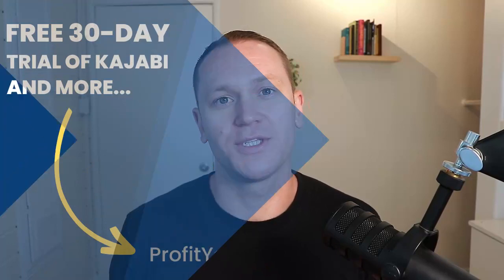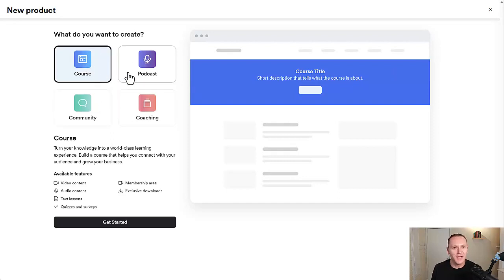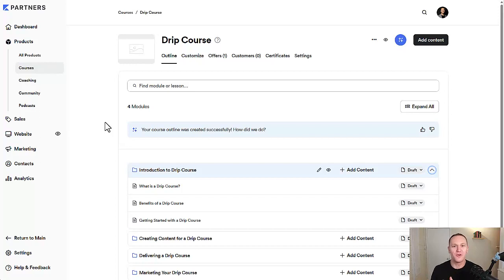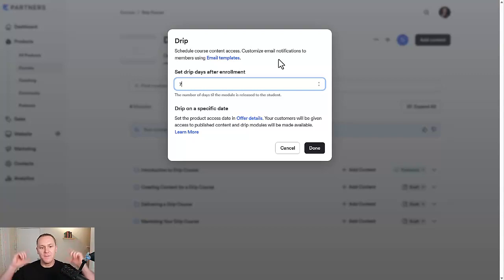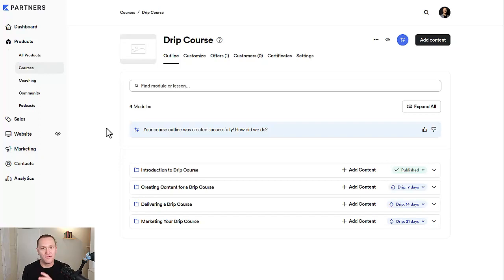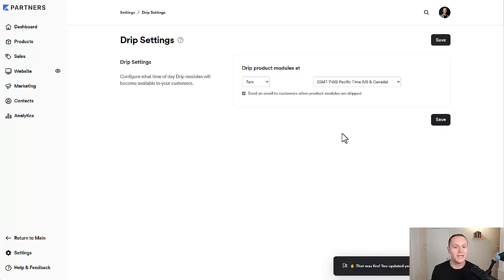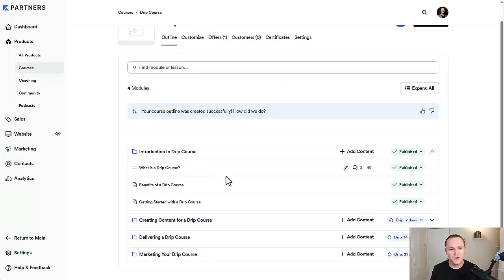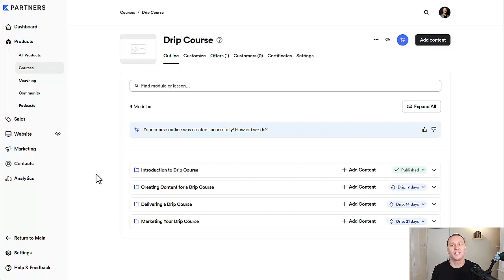Kajabi Tutorial: Creating a Drip Course in Kajabi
Looking to create a captivating learning experience that unfolds over time? Enter the world of drip courses in Kajabi! In this tutorial, James walks you through the process of creating a drip course and explore the benefits of this powerful format. Learn how to structure your content, schedule content releases, and create a sense of progression for your students. Whether you're a seasoned course creator or just starting out, this video will provide a clear and concise explanation of how to create a drip course in Kajabi.

⏰Time Stamps:

0:00 - Introduction
1:27 - Setting Up Your Course
3:35 - Drip Course Explanation
6:49 - Customizing Drip Emails